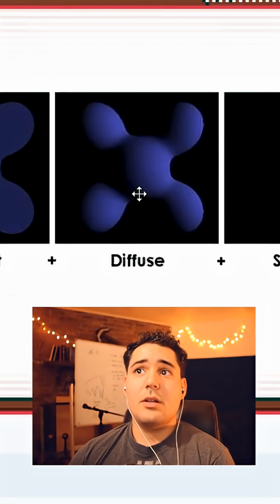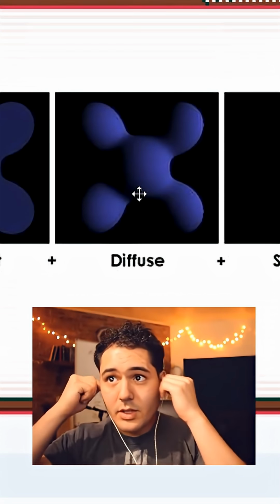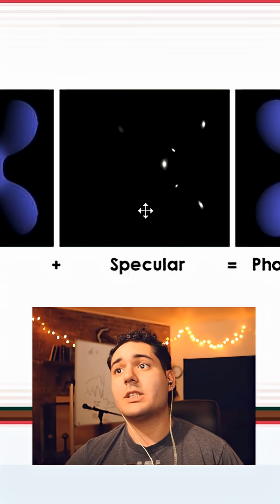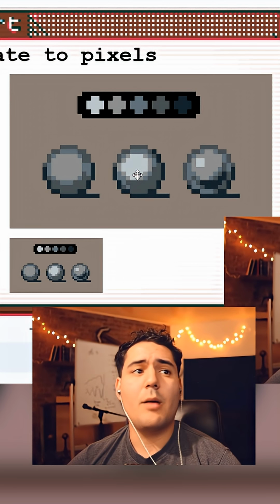Lighting Concepts!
A short impromptu lesson from stream on basic material and lighting concepts and how it translates to pixel art!